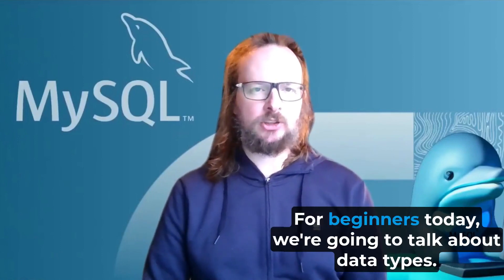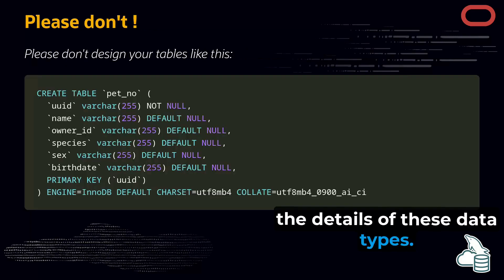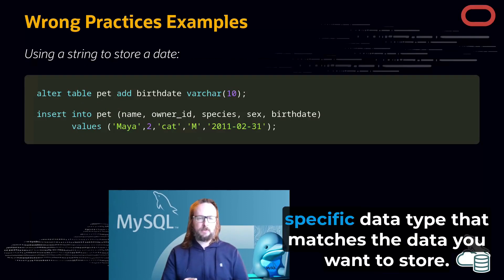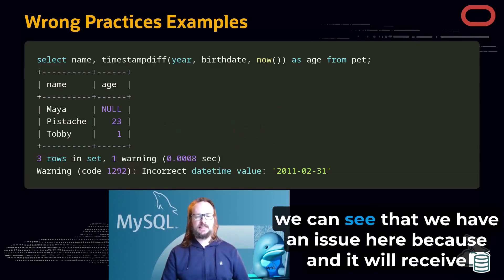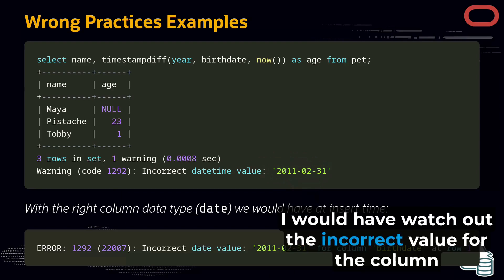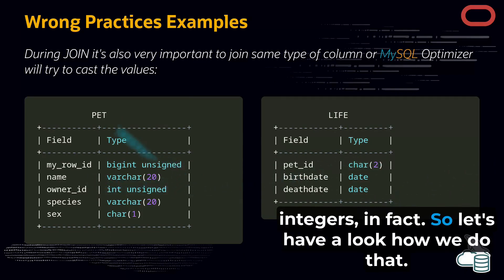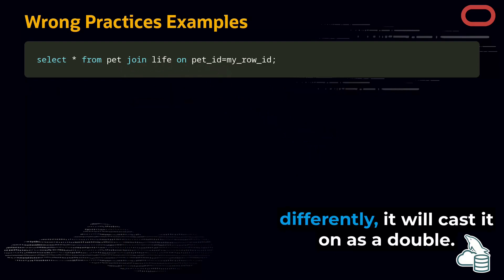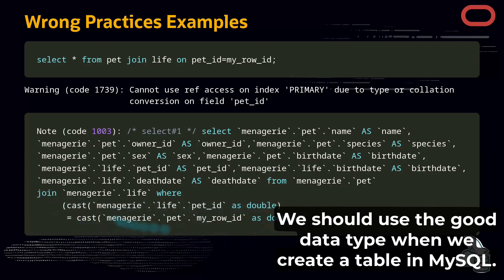MySQL 101 - Episode 07 : Data Types (English)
This is the seventh episode of MySQL 101 video series.

This one is dedicated to Data Types